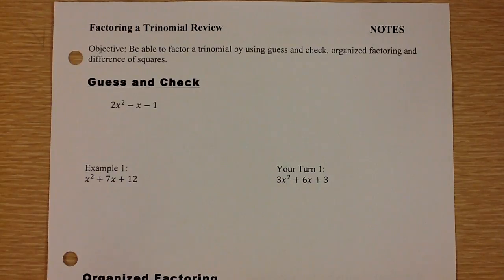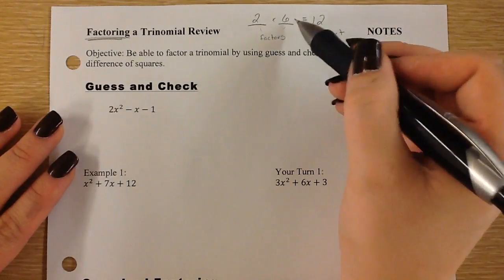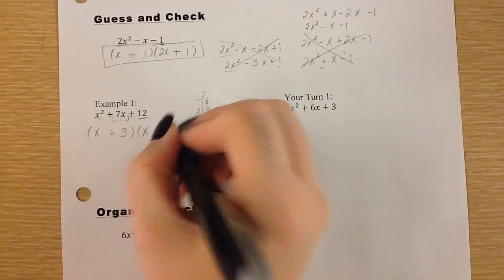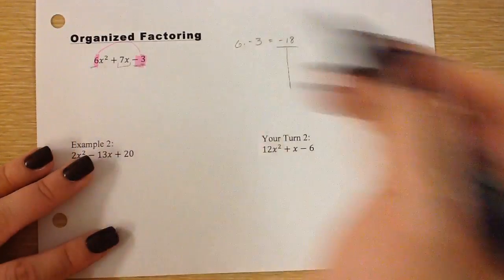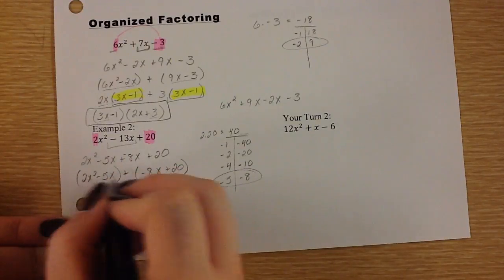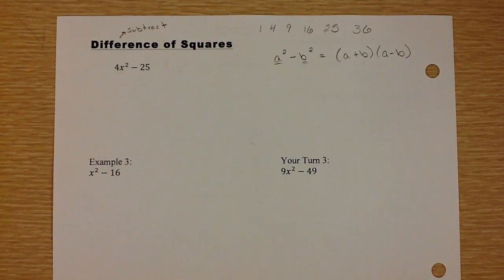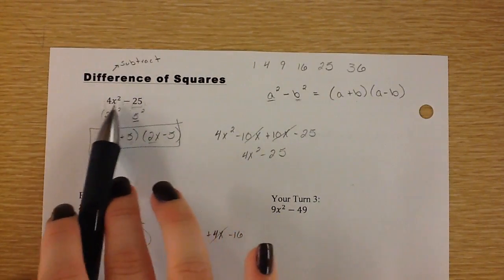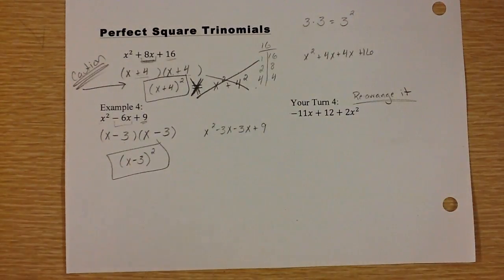Factoring a Trinomial Review